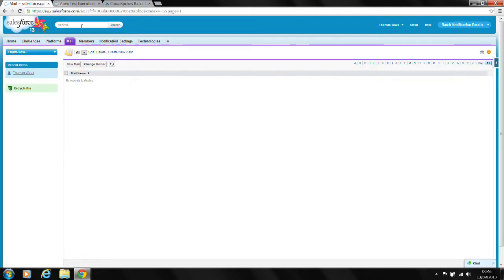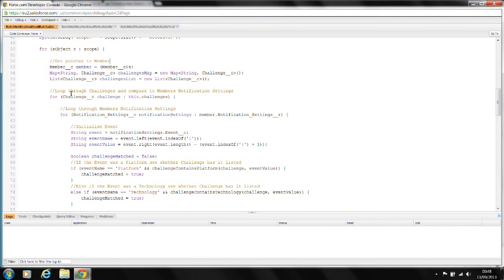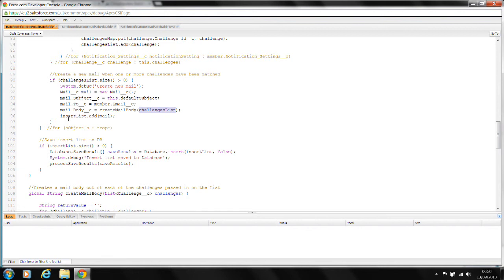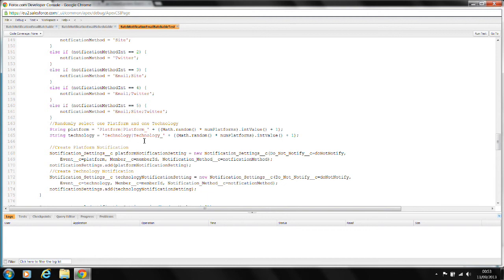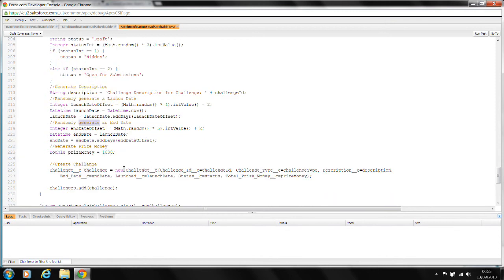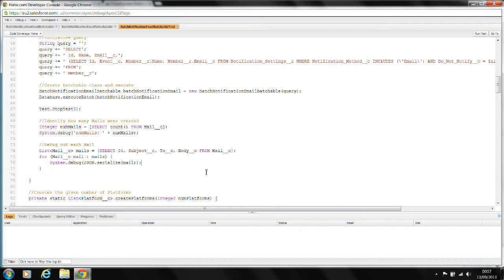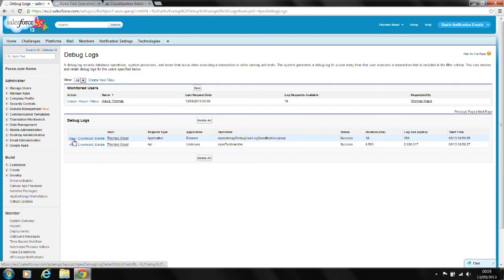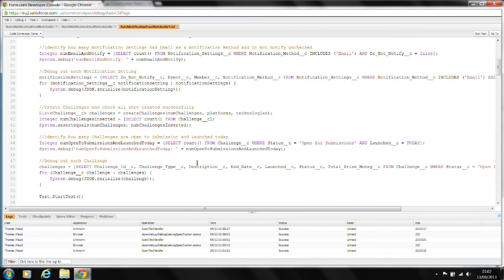BatchNotificationEmail V1 0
Video Presentation for Cloudspokes challenge 2816